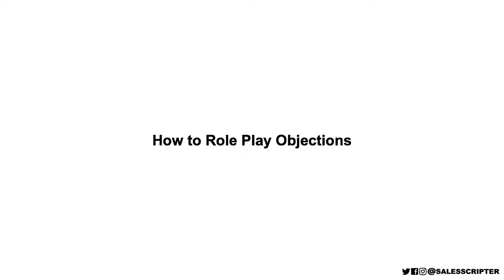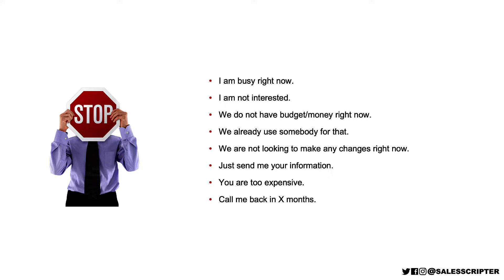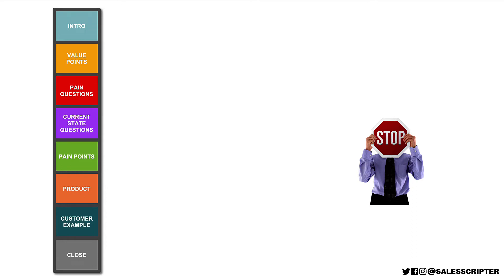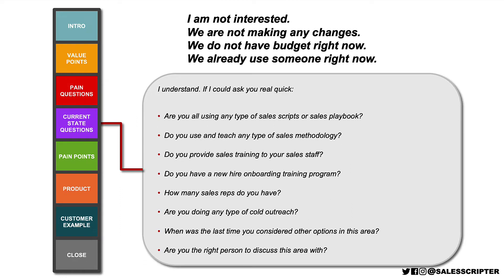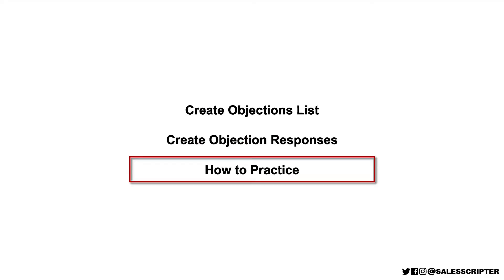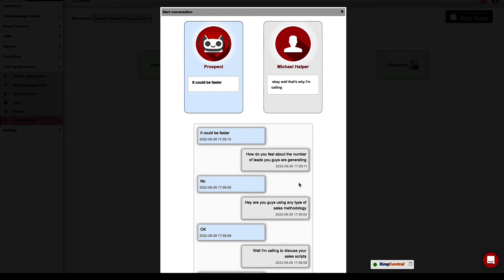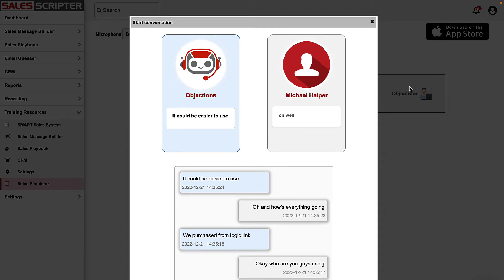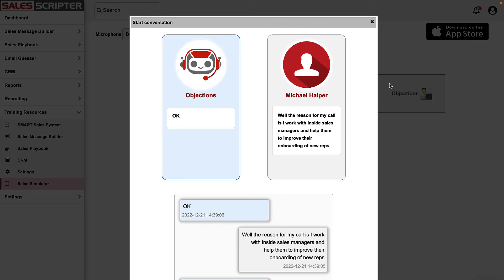How to Do a Sales Role Play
In this video, we discuss how to do a sales role play. If you are in sales, it is critical to practice a role play objections and we discuss how best to do that.

0:00 - Introduction
0:55 - Create Objections List
2:04 - Create Objection Responses
4:27 - How to Practice

You can download the Sales Simulator app on your iPhone